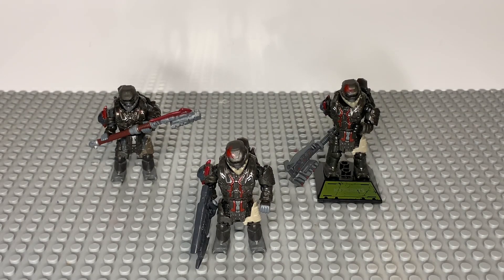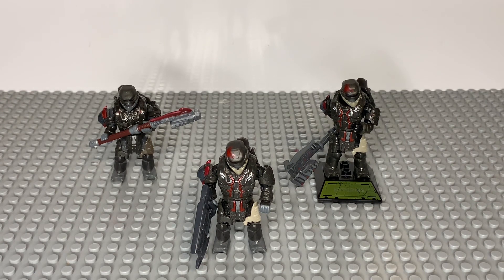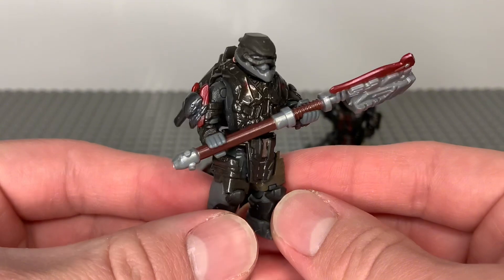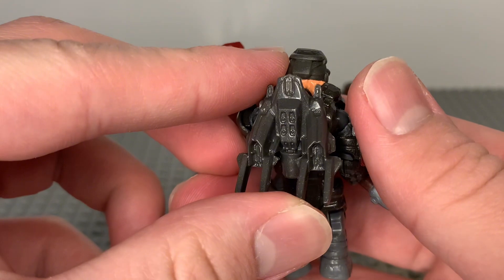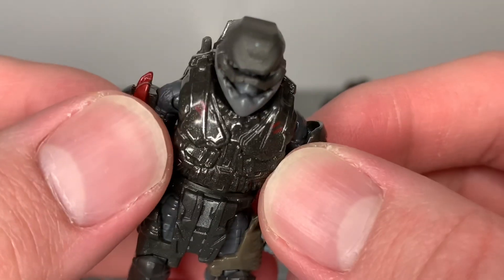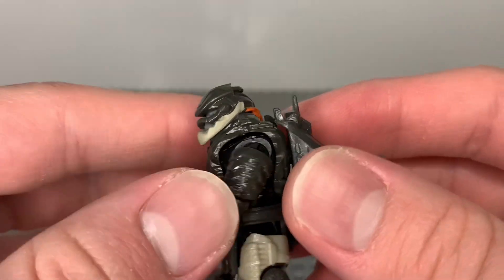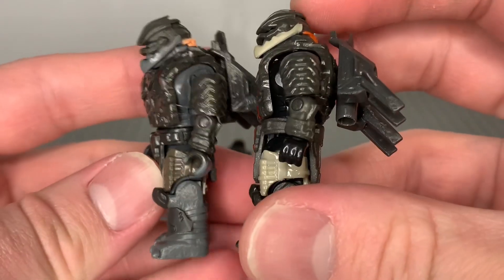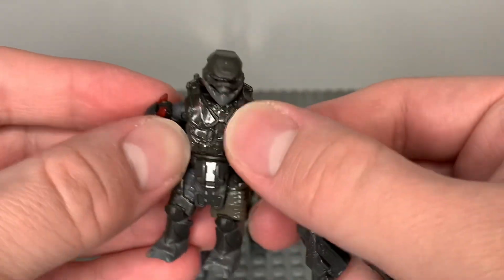The Definitive Hyperius figure!! - Halo Mega Construx Pop and Swap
In this video I start a brand new series, Pop and Swap! The series will show off custom pop and swaps I’ve made. In this episode I show you my “definitive” Hyperius! Combining both versions!

Comment any idea of uploads you’d like to see!

I am a bit of a newbie to making YouTube content and I know virtually nothing about video editing and the whole process. I am trying to learn and get better though.